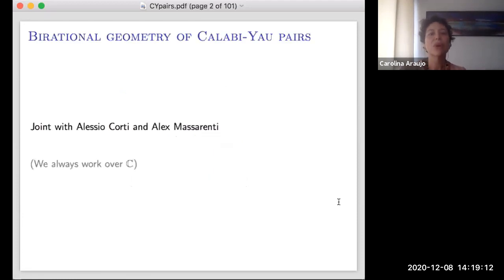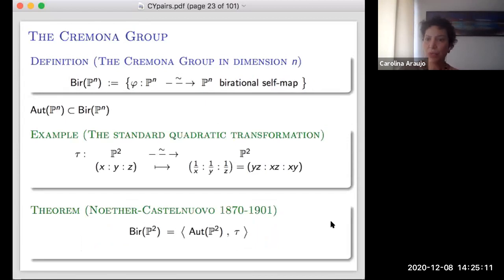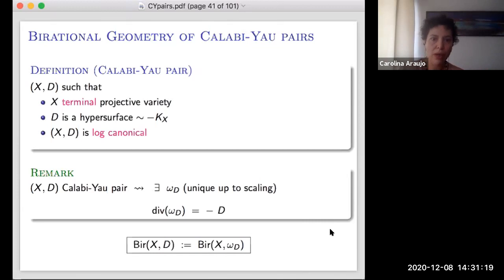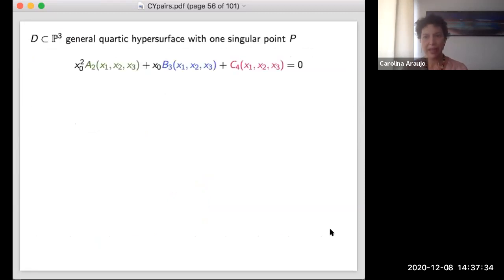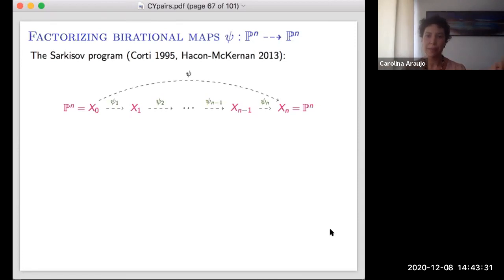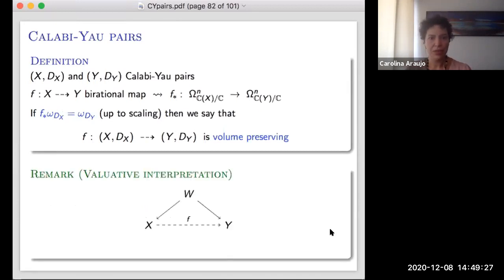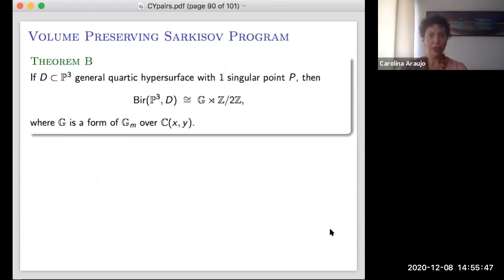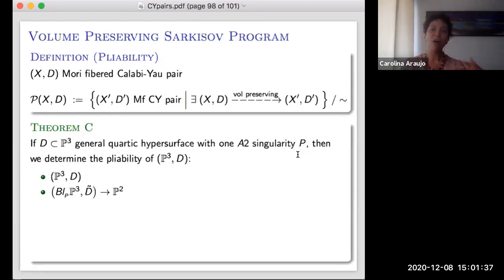Carolina Araujo - Birational geometry of Calabi-Yau pairs and 3-dimensional Cremona transformations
Carolina Araujo (IMPA) - Birational geometry of Calabi-Yau pairs and 3-dimensional Cremona transformations

Talk delivered at EDGE 2020 (online) Workshop "Explicit K-stability and Moduli Problems".

Abstract: Recently, Oguiso addressed the following question, attributed to Gizatullin: ``Which automorphisms of a smooth quartic K3 surface $D\subset \mathbb{P}^3$ are induced by Cremona transformations of the ambient space $\mathbb{P}^3$?'' When $D\subset \mathbb{P}^3$  is a quartic surface, $(\mathbb{P}^3,D)$ is an example of a \emph{Calabi-Yau pair}, that is, a pair $(X,D)$, consisting of a normal projective variety $X$ and an effective Weil divisor $D$ on $X$ such that $K_X+D\sim 0$. Gizatullin's question is about birational properties of the Calabi-Yau pair $(\mathbb{P}^3,D)$. In this talk, I will explain a general framework to study the birational geometry of mildly singular Calabi-Yau pairs. Then I will focus on the case of singular quartic surfaces $D\subset \mathbb{P}^3$. Our results illustrate how the appearance of increasingly worse singularities in $D$ enriches the birational geometry of the pair $(\mathbb{P}^3, D)$, and lead to interesting subgroups of the Cremona group of $\mathbb{P}^3$. This is joint work with Alessio Corti and Alex Massarenti.